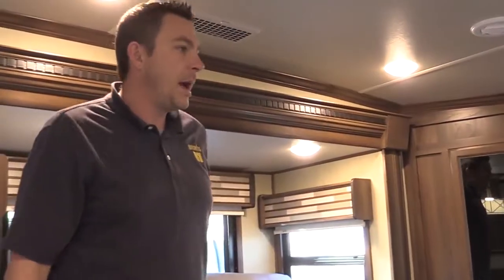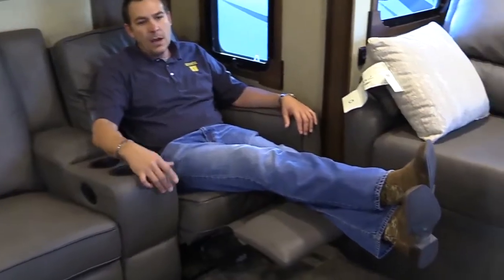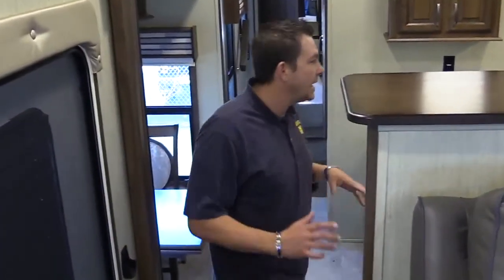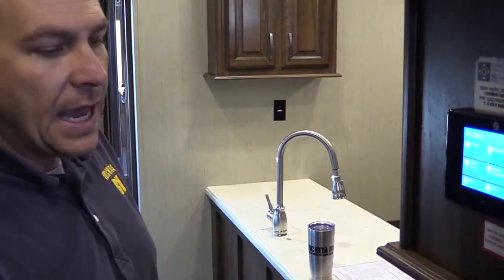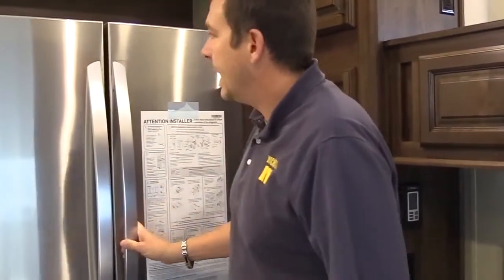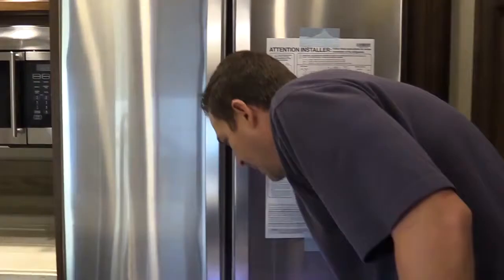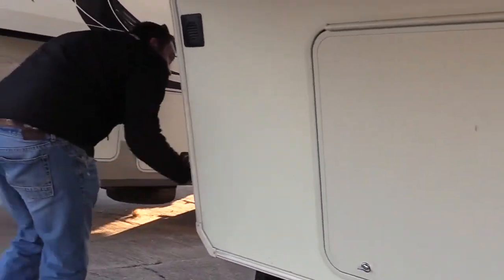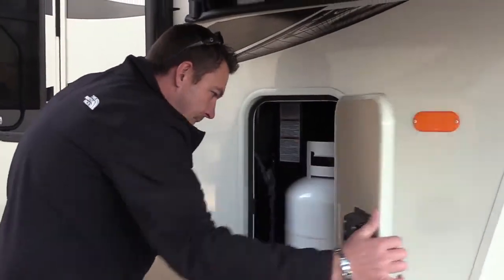2018 Palomino Columbus 389FL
Front Living Fifth-wheel